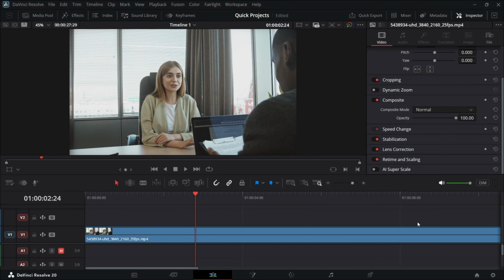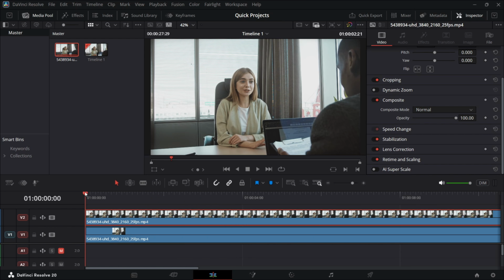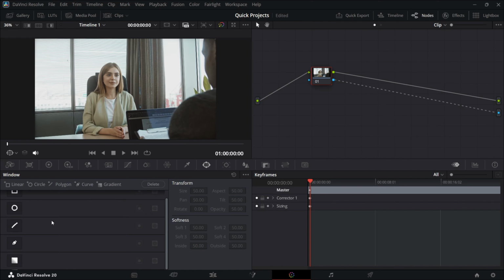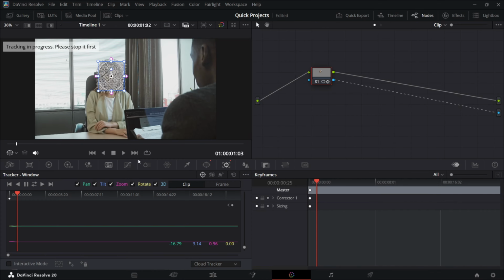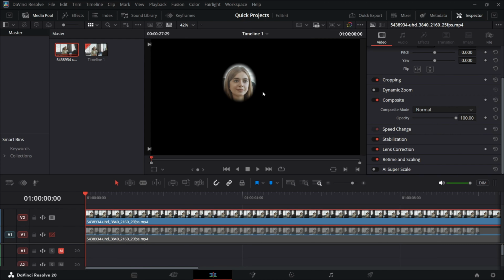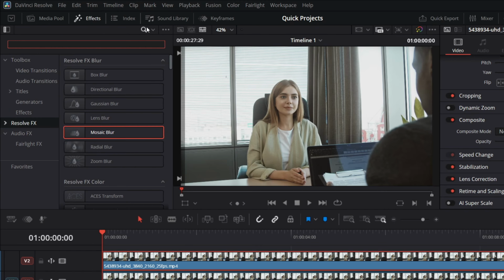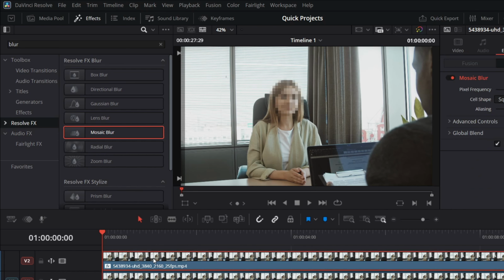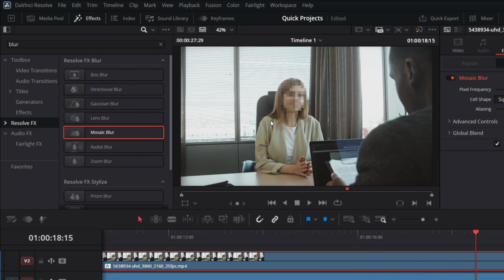How to Blur Faces in DaVinci Resolve | Step by Step Tutorial for Beginners (2026)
In this step by step tutorial for beginners (2026), you’ll learn how to blur faces in DaVinci Resolve to protect privacy and hide identities in your videos. This technique is commonly used in documentaries, interviews, YouTube videos, and social media content.

DaVinci Resolve includes powerful built-in tools that allow you to track and blur faces automatically, making it easy to apply a blur effect that follows a person throughout your video.

In this DaVinci Resolve beginner tutorial, you’ll learn:

• How to blur faces in DaVinci Resolve step by step
• How to add a blur effect to a face
• How to use motion tracking for moving subjects
• How to adjust blur intensity
• Tips for achieving a clean and professional result

Blurring faces is useful for:

✔ Protecting privacy in videos
✔ Hiding identities
✔ Editing interviews or public footage
✔ YouTube and documentary content

This step by step DaVinci Resolve tutorial for beginners (2026) will help you quickly learn how to blur faces and improve your editing workflow.